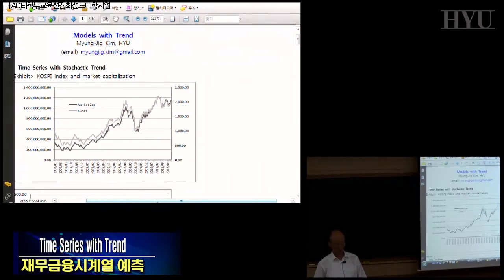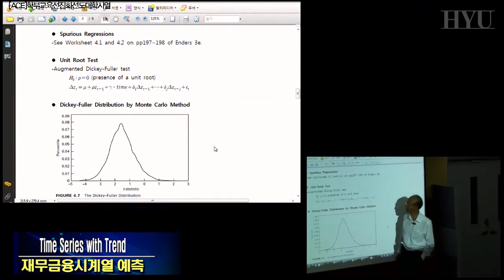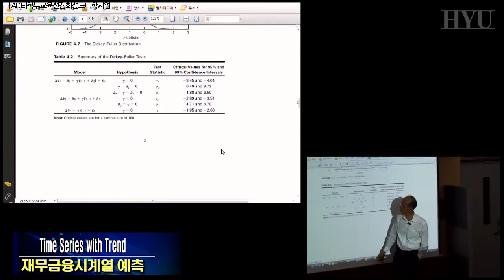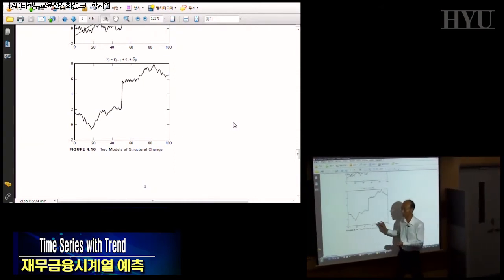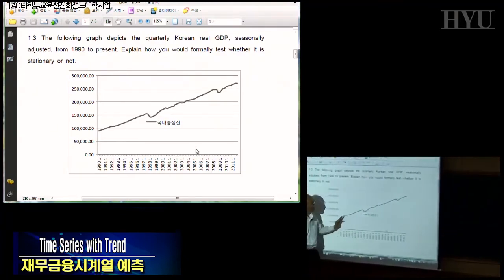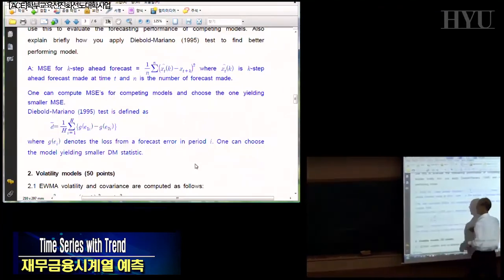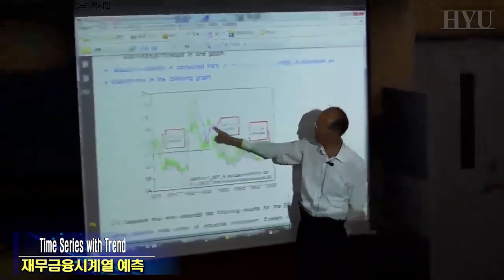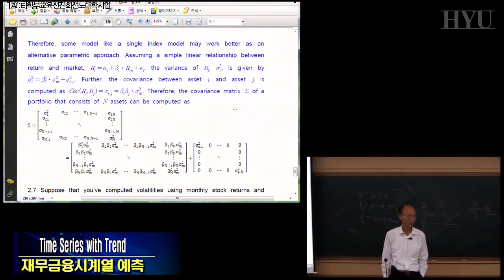재무금용시계열예측 11강 Time Series with Trend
To learn ADF test to detect the presence of unit root. To learn how to deal with time series with pulse and structural shifts. To review practice exam.